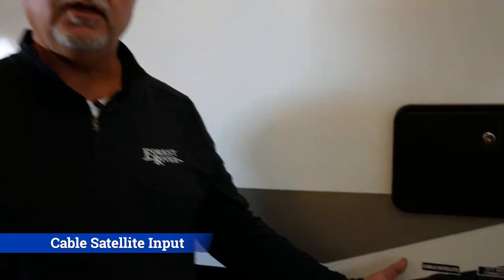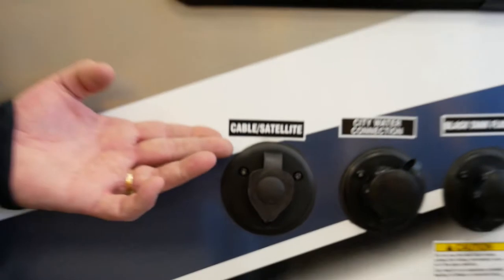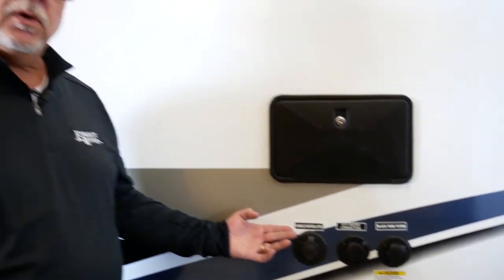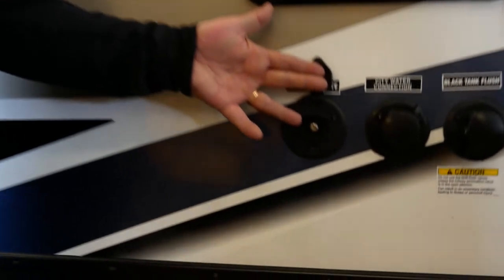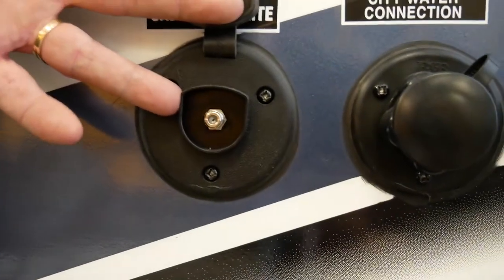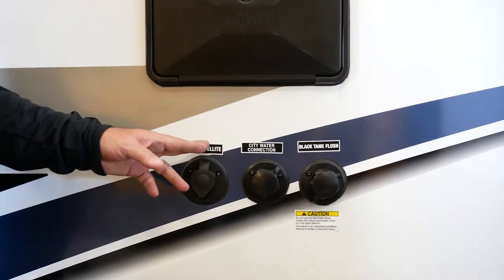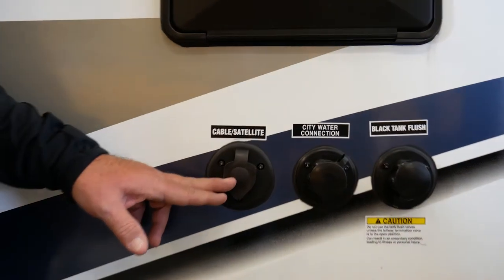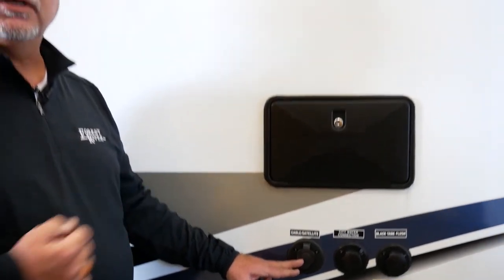Travel Trailer Cable Satellite Input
In this feature spotlight video we will teach you where the typical travel trailer exterior cable hookup is and how to get it setup!